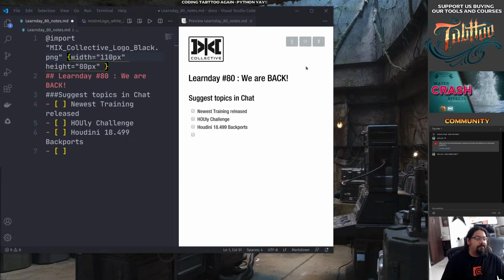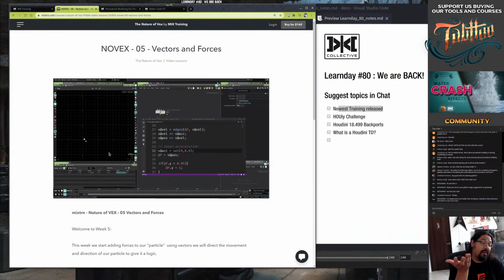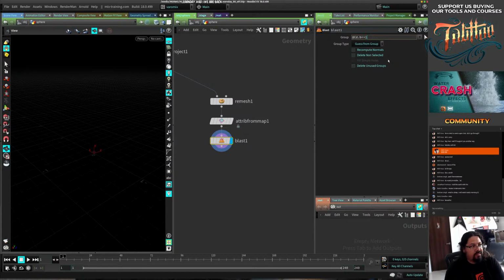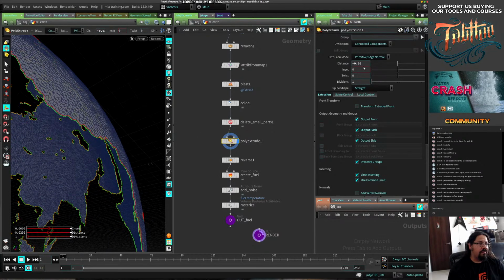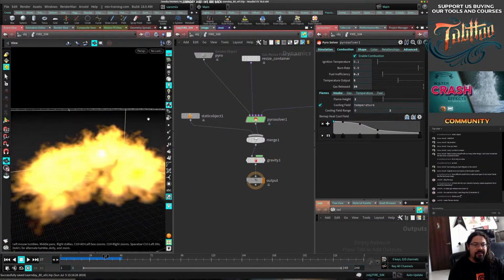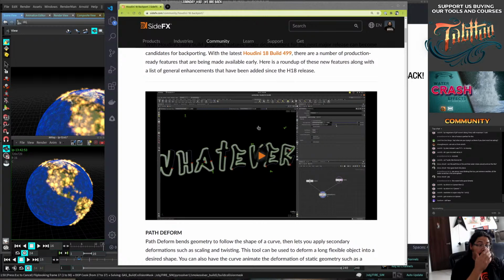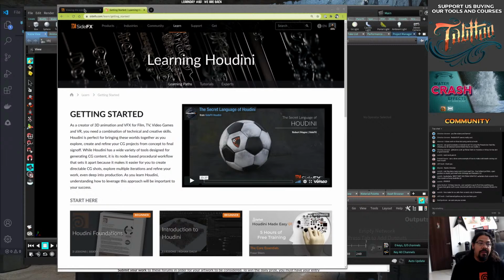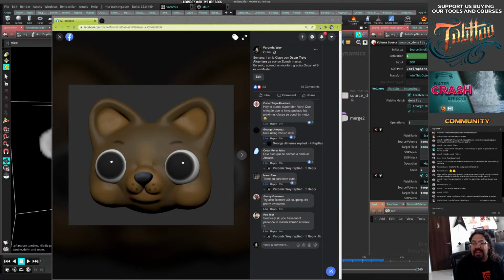Learnday 80: We are Back!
We are back after a break